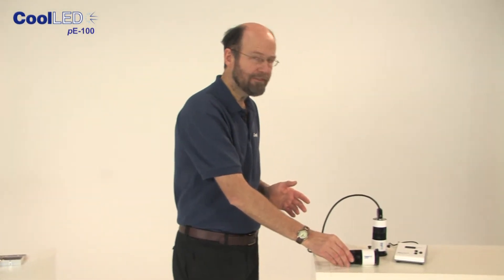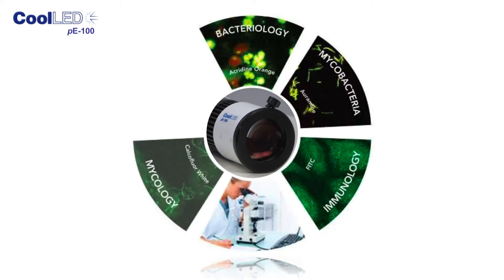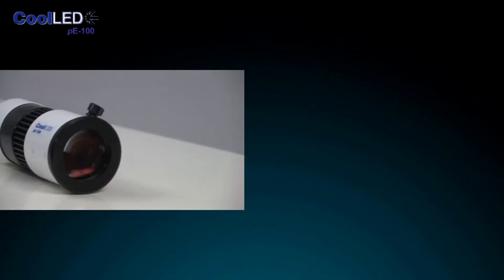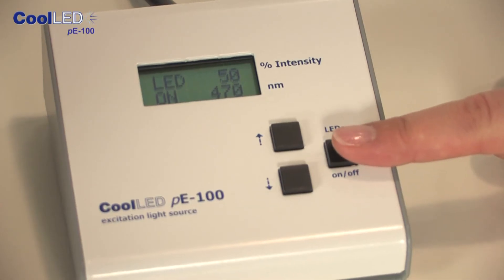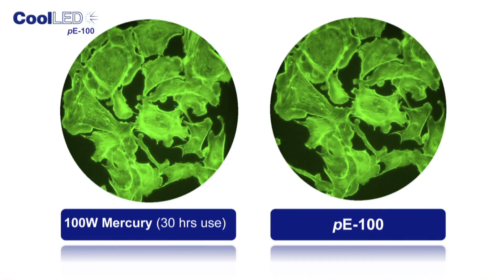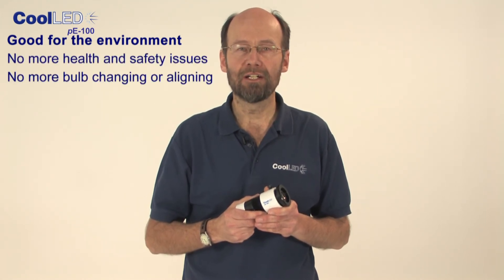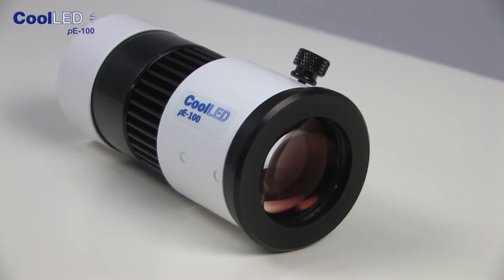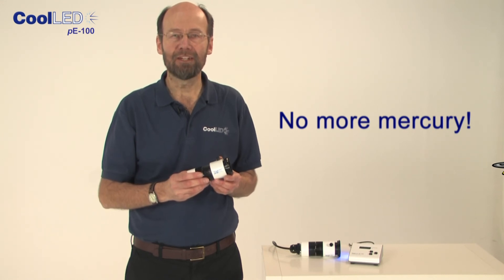Introducing CoolLED pE-100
CoolLED's pE-100 is a simple to install, simple to use LED light source for fluorescence microscopes which is perfect for Clinical Screening.